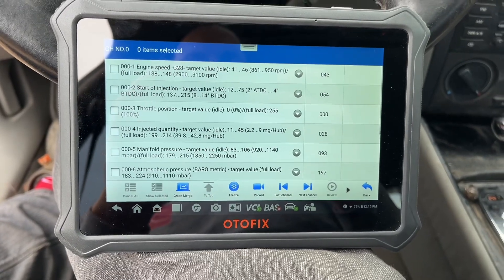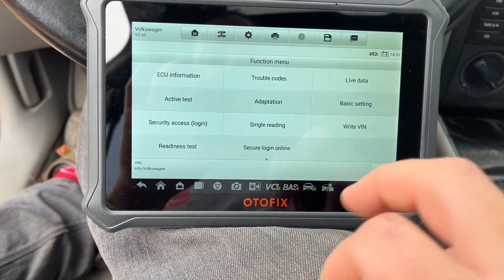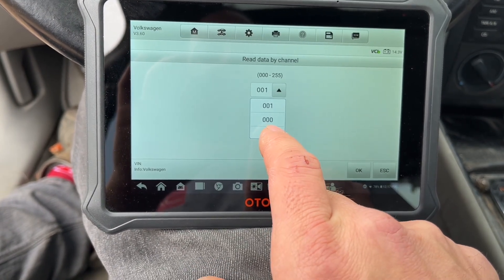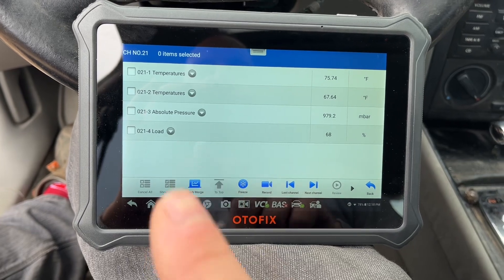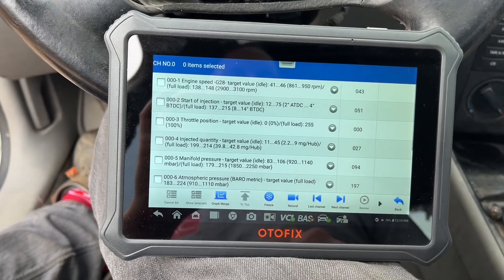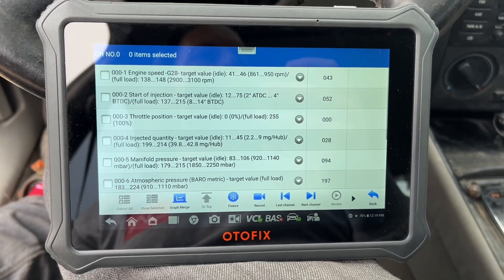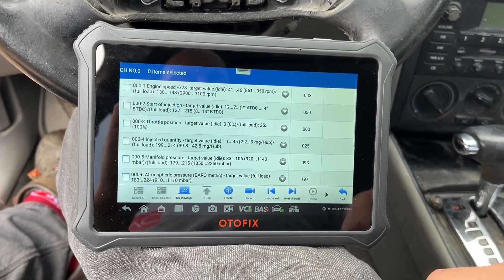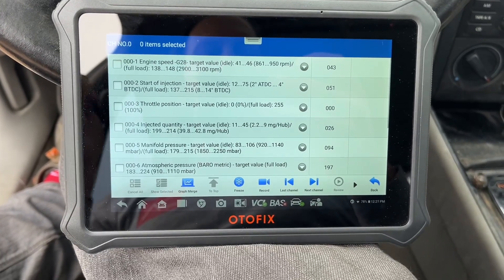How to set your injection pump timing for a vw tdi 1.9 alh without vcds Ross-Tech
In this video I show how to use the Ross tech graph and any basic autel otofix or launch scanner to correlate the metrics on the graph to set your injection pump timing
You can find the graph very easy by just googling
(Alh timing chart)